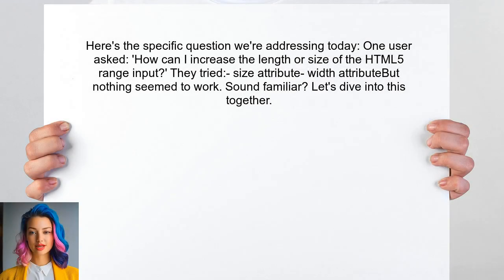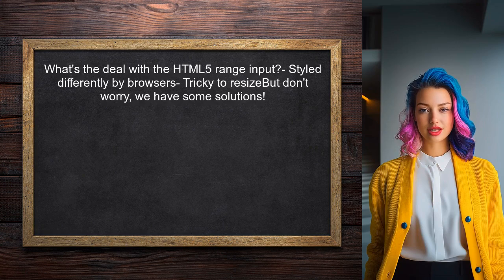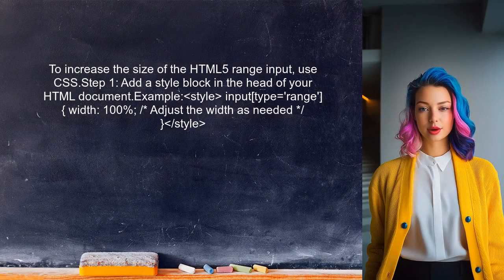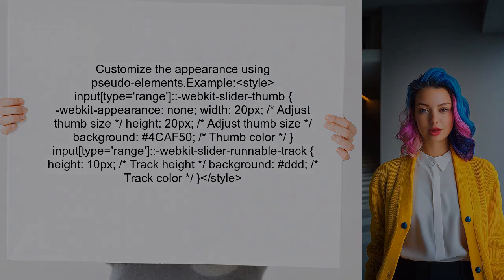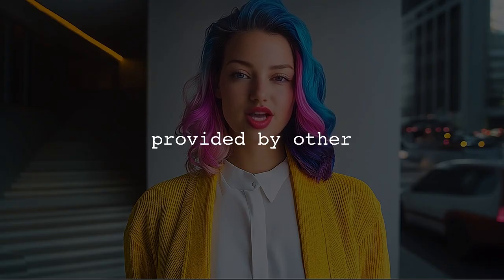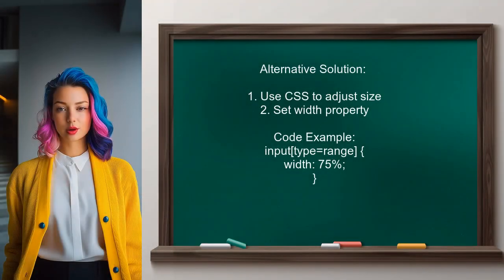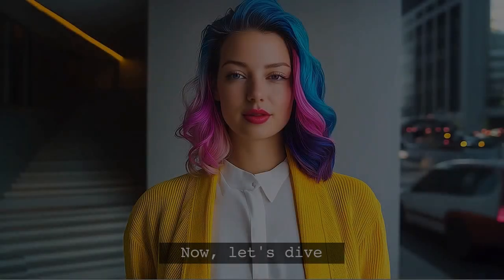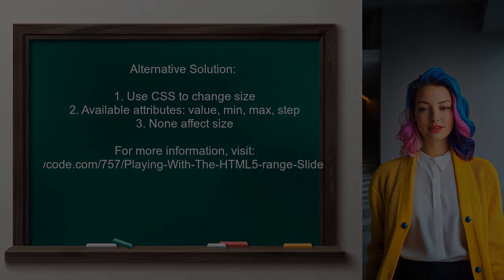How to Increase the Size of HTML5 Input Type Range Slider: A Step-by-Step Guide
In this video, we'll explore the ins and outs of customizing the HTML5 input type range slider. If you've ever wanted to make your sliders more visually appealing or easier to use, you're in the right place! Join us as we provide a step-by-step guide to increasing the size of your range sliders, ensuring they not only look great but also enhance user experience. Whether you're a beginner or looking to refine your web design skills, this tutorial has something for everyone.

Today's Topic: How to Increase the Size of HTML5 Input Type Range Slider: A Step-by-Step Guide

Related to: html5, inputtyperange, rangeslider, increasesize, step-by-stepguide, html5slider, cssrangeslider, customizerangeslider, webdevelopment, front-enddevelopment,